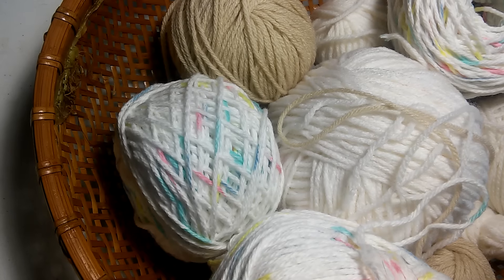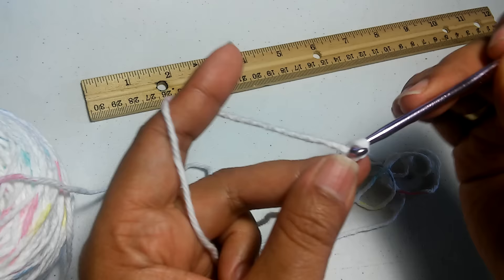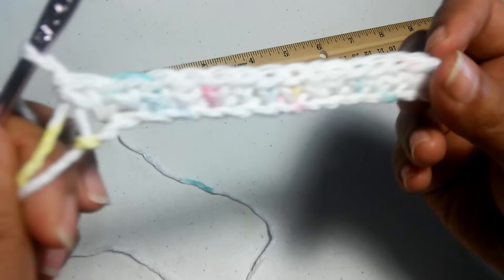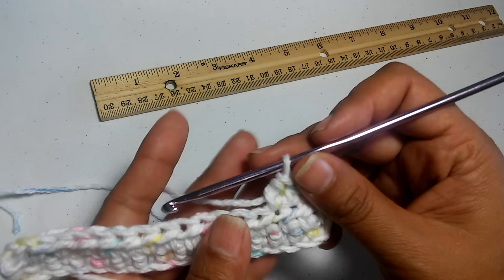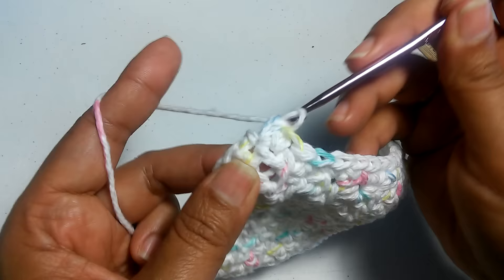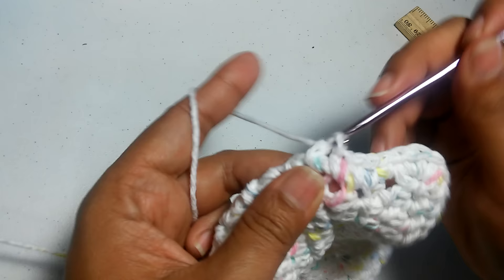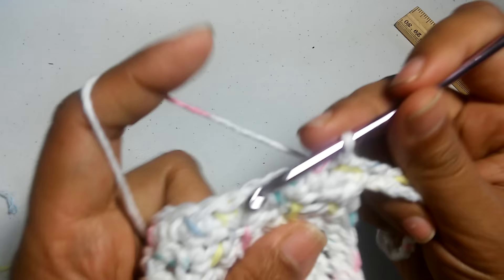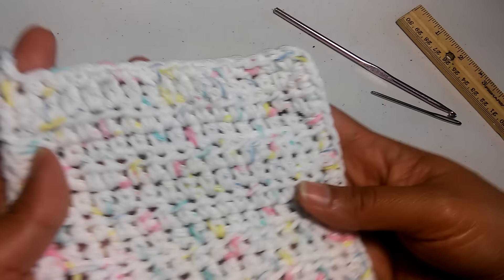Vol 41 - Crochet Pattern - Dishcloth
How to crochet a simple dishcloth.